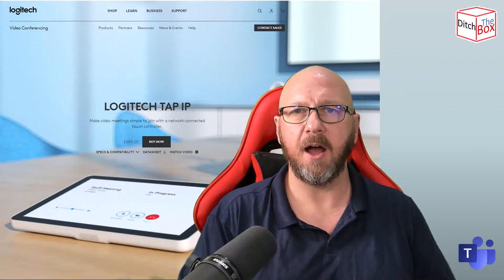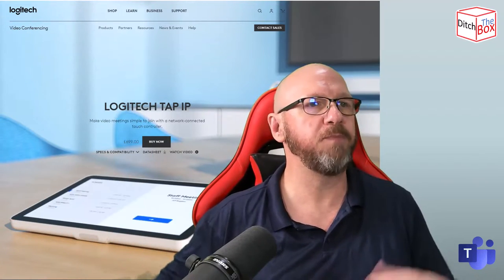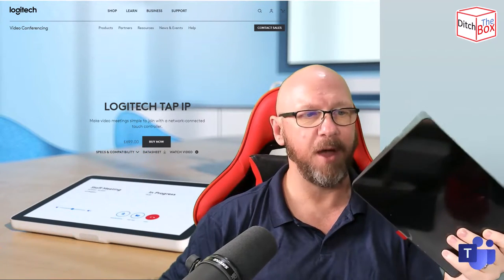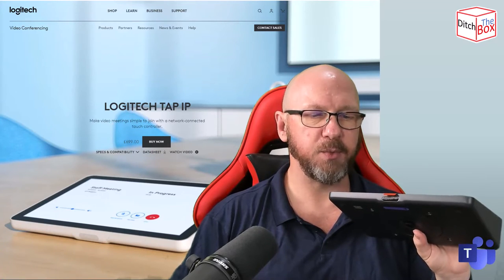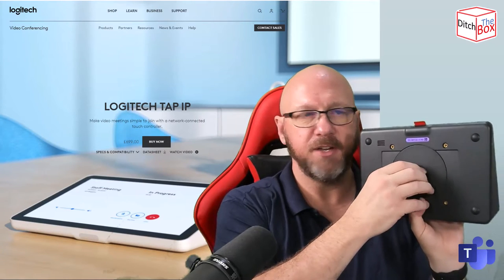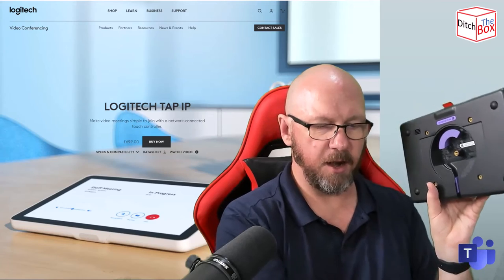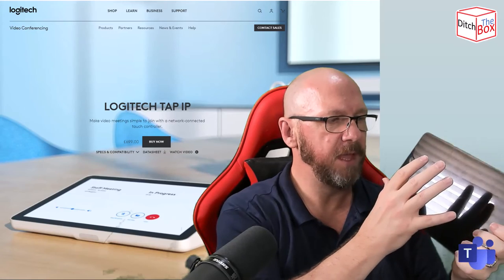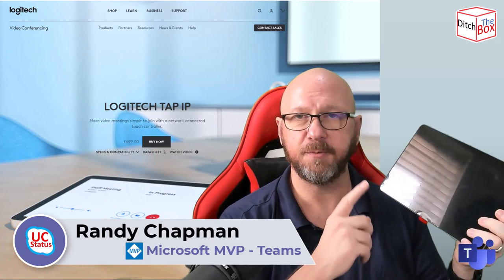Ditch the Box - Logitech Tap IP Touch Controller for Microsoft Teams Rooms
In this video I give you an overview of the Logitech Tap IP which is an IP connected touch controller for Microsoft Teams Rooms on Android. It is designed to pair over Bluetooth to Logitech's CollabOS devices such as Rally Bar/Mini and Roommate to assist with the setup process on both devices. Once you choose a service provider such as Teams, you sign in to both devices and then pair the Tap IP controller to the MTR-A device.

Quick facts about Tap IP
 - Tap IP runs CollabOS, Logitech's version of the Android Operating System
 - Tap IP supports Microsoft Teams Rooms, Zoom, Ring Central, Pexip and Tencent as a touch controller
 - Tap IP runs on PoE through a network switch or PoE injector, and has built in Wifi to connect to the network and internet
 - Tap IP can be placed on a table as is, or with some accessories, mounted on the table using a riser or swivel mount, or on a wall
 - Tap IP is available in white or black
 - Tap IP is manageable using on-screen controls, Local Network Access (LNA) and the Logi Sync cloud management platform

If you want to know more about the Tap IP, check out the Logi marketing page here:

Or the full range of Microsoft Teams solutions from Logi,

This episode of Ditch the Box was filmed, edited and produced using the latest version of Camtasia and all images were edited using the latest version of Snagit.